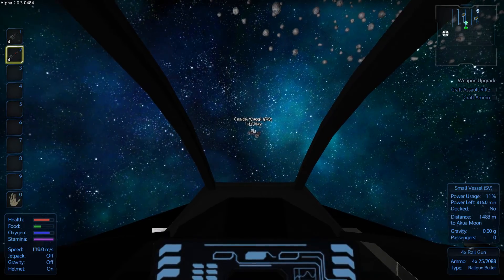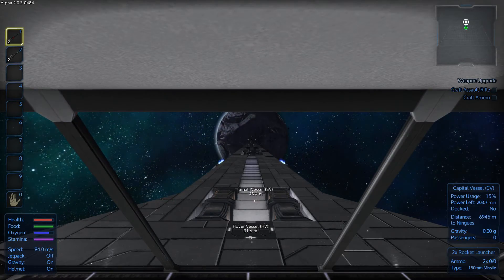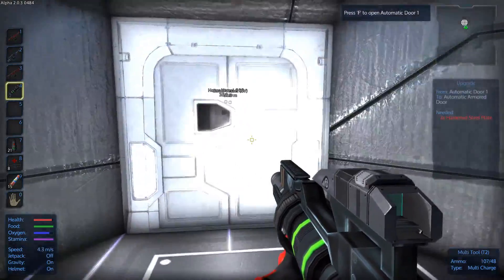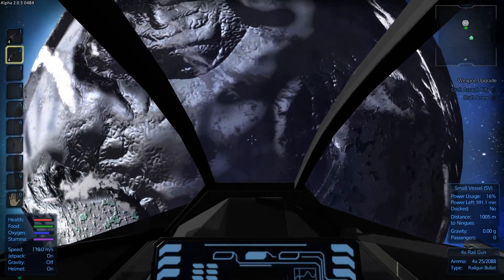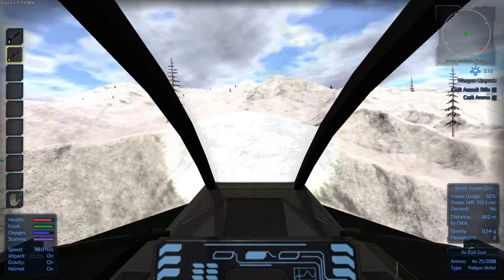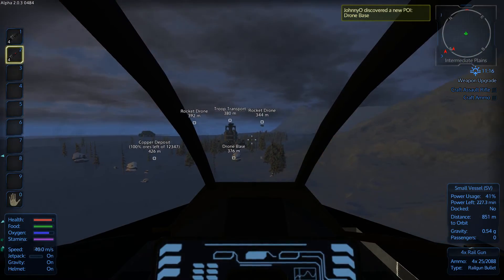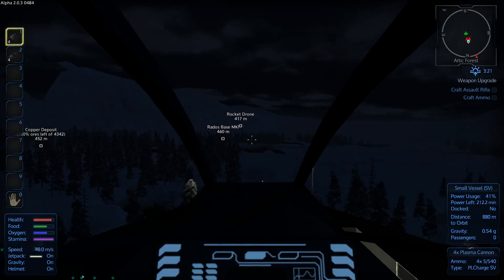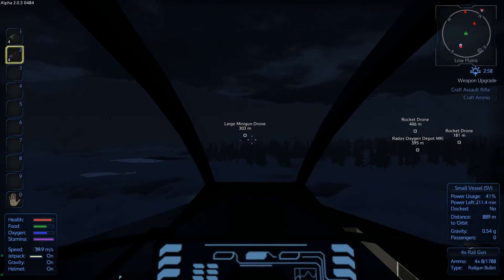Let's Play!: Empyrion Galactic Survival 2.0.3: Ep16: Ningues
Johnny Space Man warps to Ningues to enjoy the nice cold climates of the snow planet, the second planet of his tour of the system.